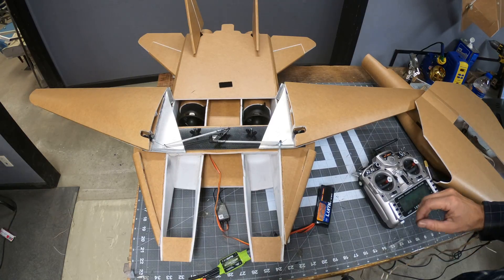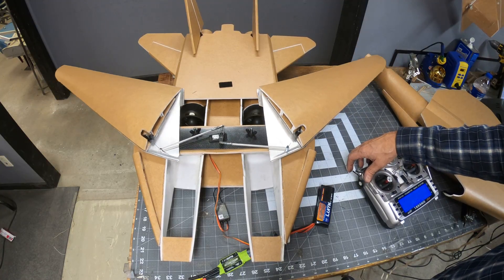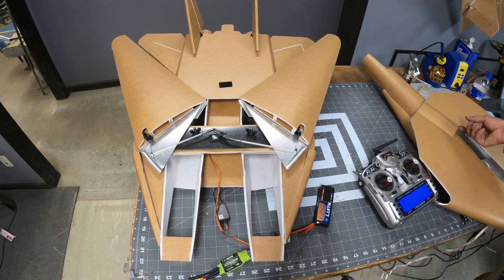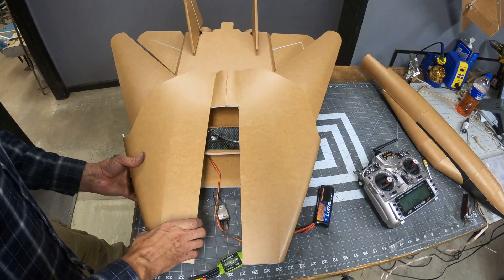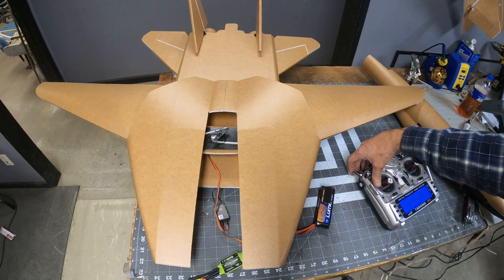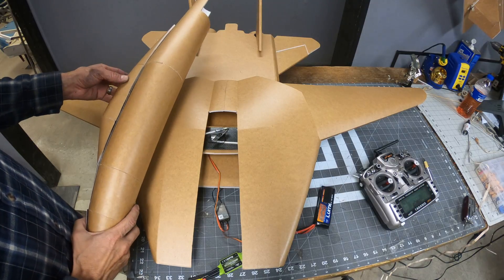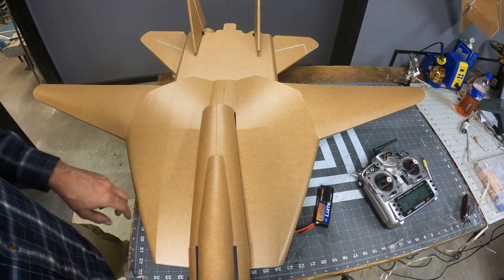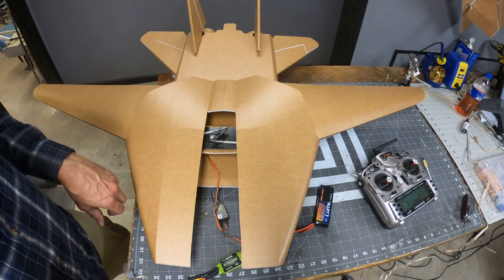Twin 70mm EDF F14 Swing Wing Test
Testing the wing mechanism with and without wing housing.